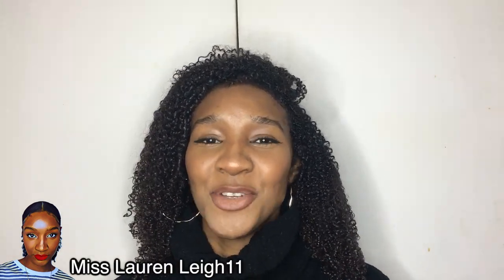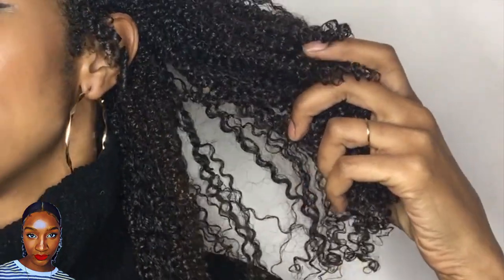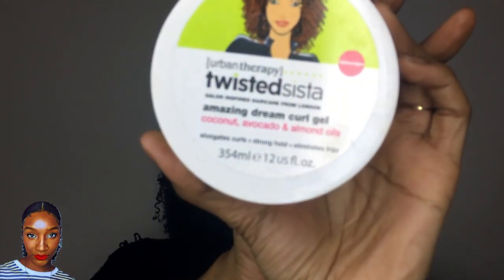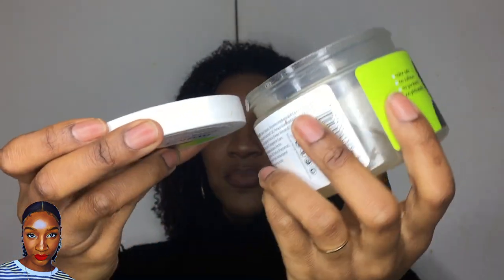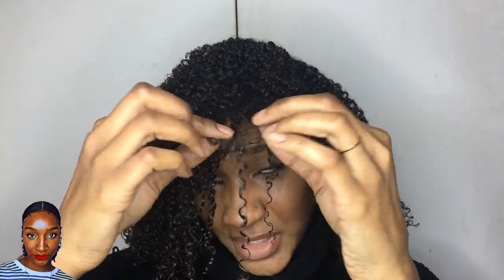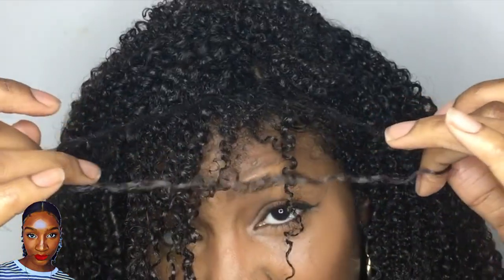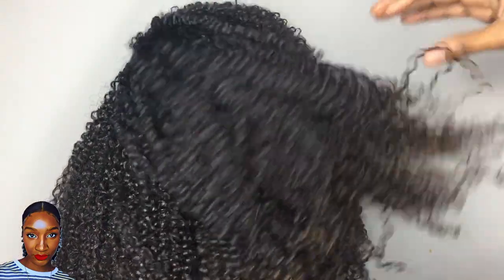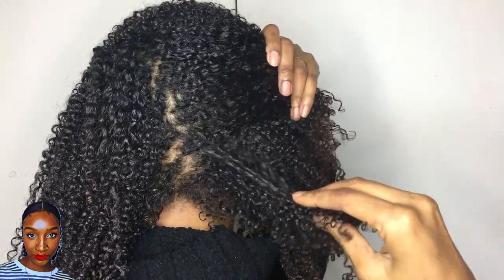WHAT DETERMINES CURL DEFINITION 4A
In today's video, I'm showing you how I define my 4A curls. With natural hair, sometimes it can be tricky to always achieve the same exact look, but if you have managed to perfect getting defined curls every time, you're halfway there.

• Track Info:

Intro song
🖤 Christmas Day Sale By DJ DENZ The Rooster